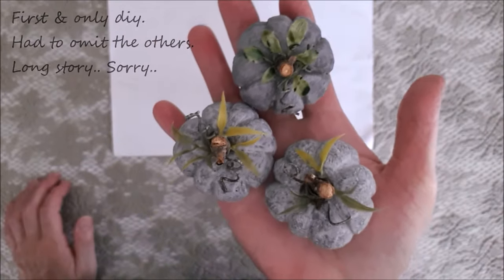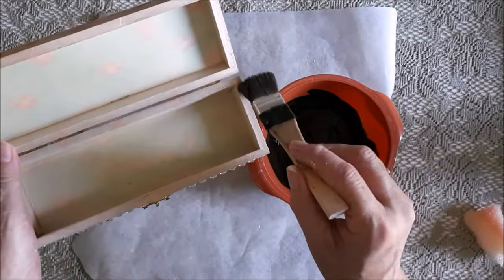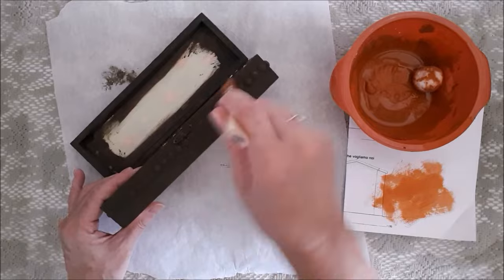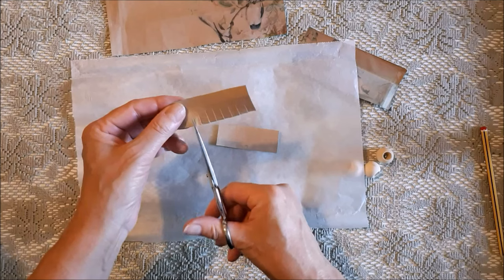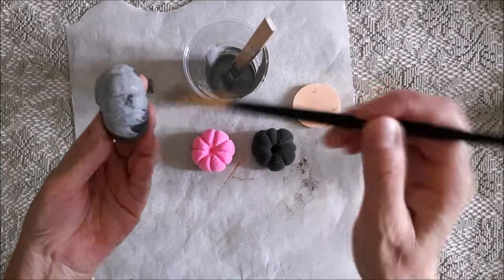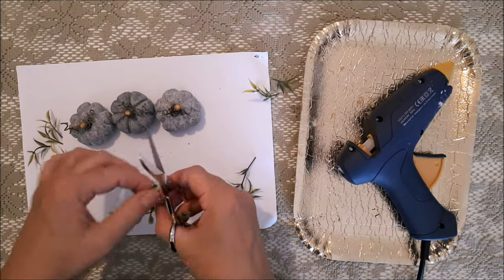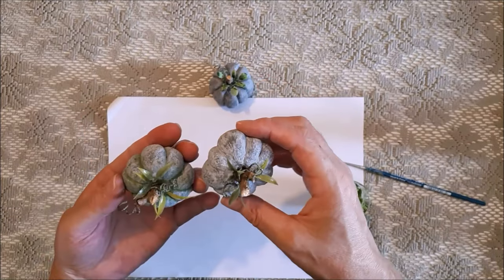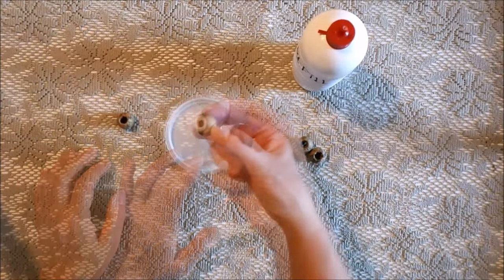Gorgeous Florals with Pumpkins in a Box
In this video, I'll be showing you how to make faux, stone pumpkins, for your autumnal  decorations and florals. This method is super simple.  Enjoy xx